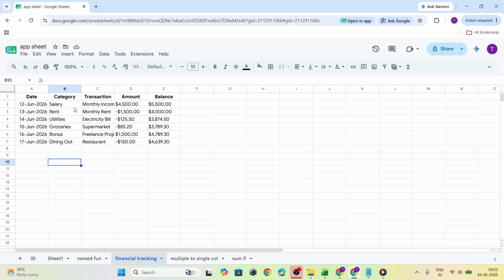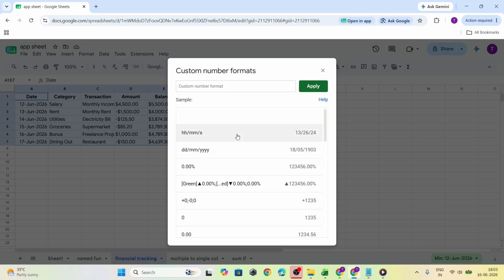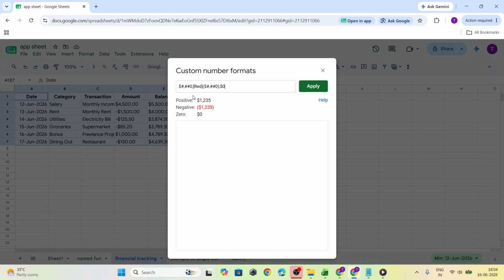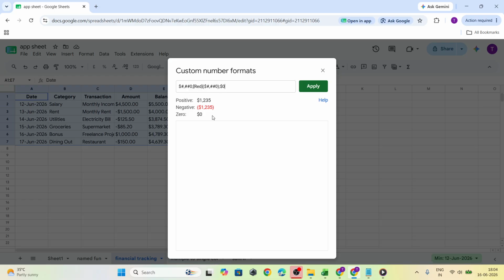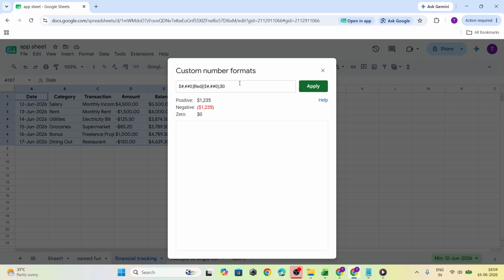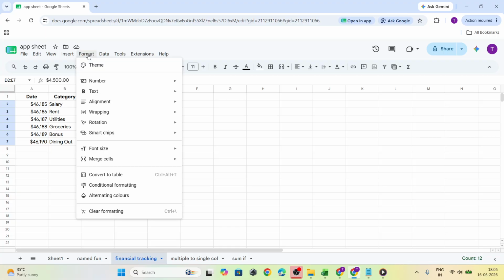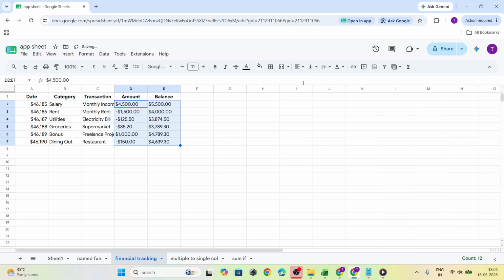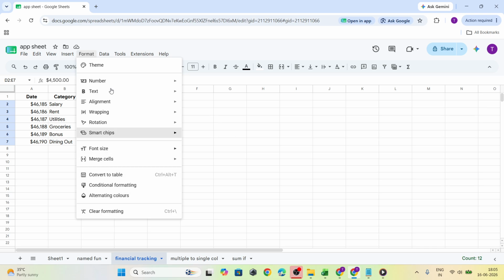How To Highlight Negative Numbers In Red - Google Sheets For Financial Tracking (Step By Step)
Master Google Sheets financial tracking by learning how to highlight negative numbers in red automatically. This Google Sheets tutorial shows you the fastest way to use conditional formatting to manage your budget and accounting data.